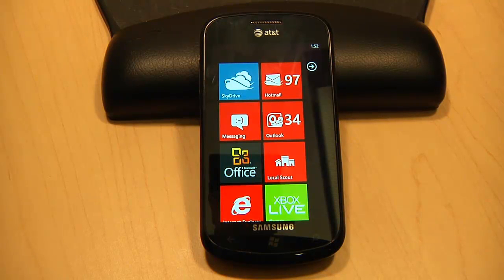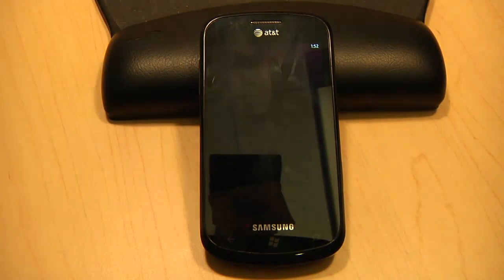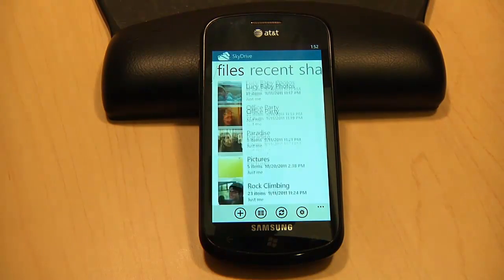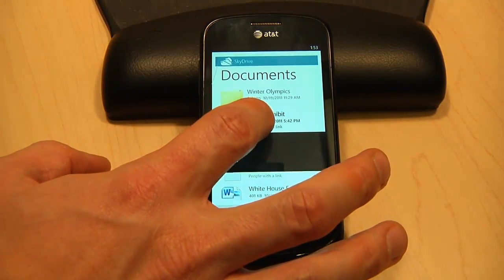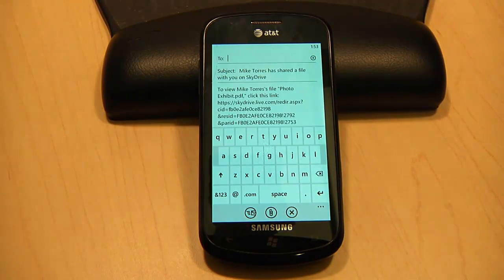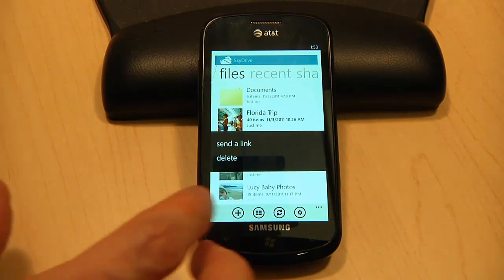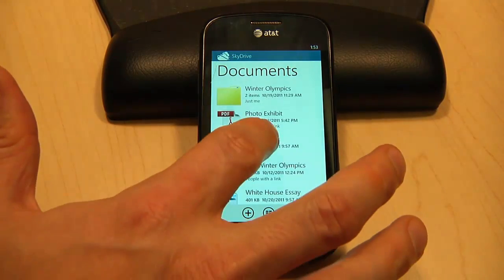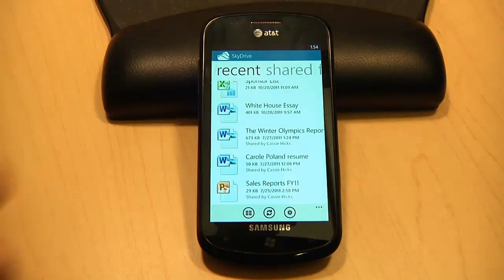SkyDrive 04 M2 Windows Phone App